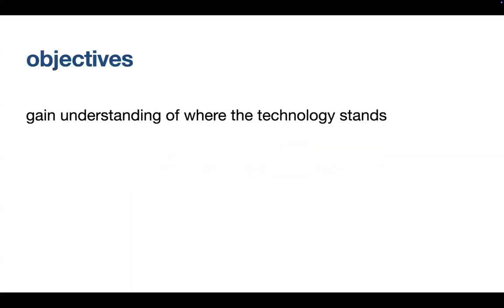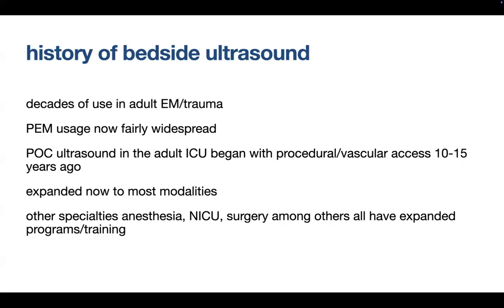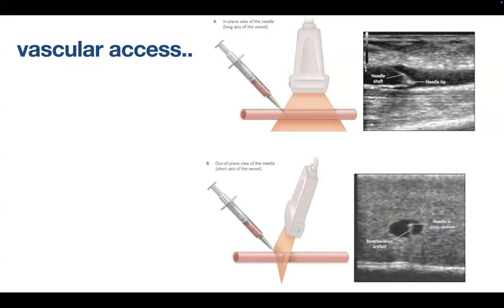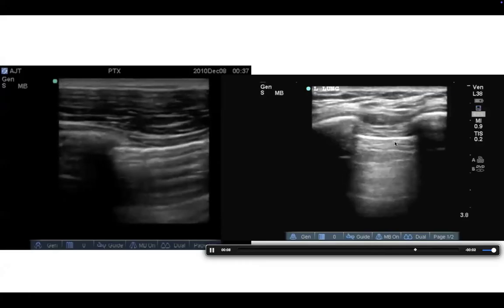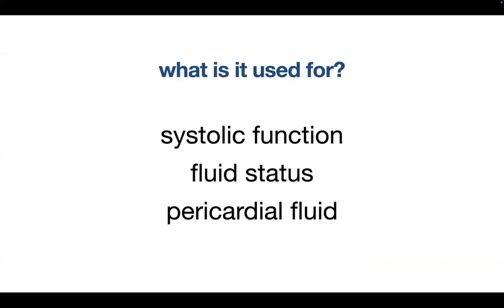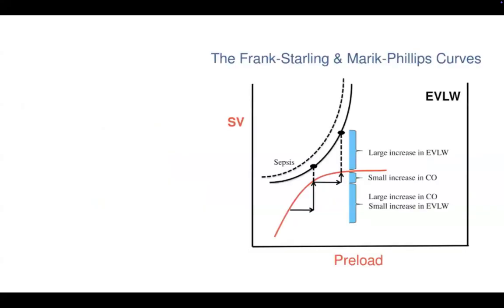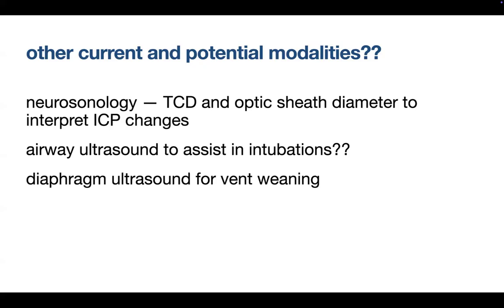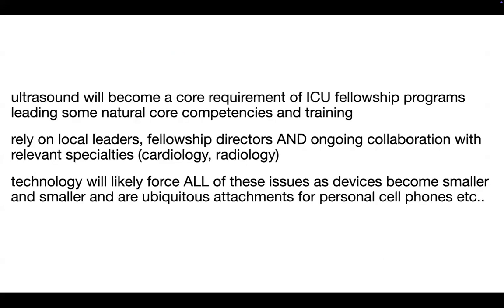PICU educational rounds J Burzynski Dec 20 2024